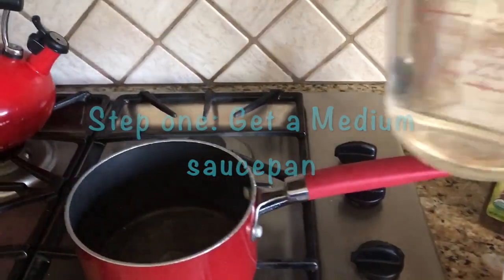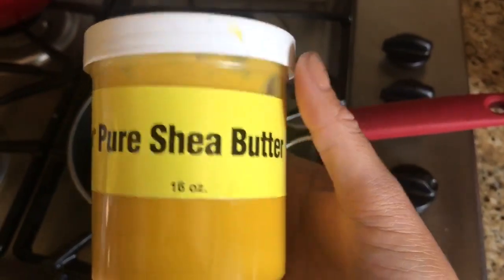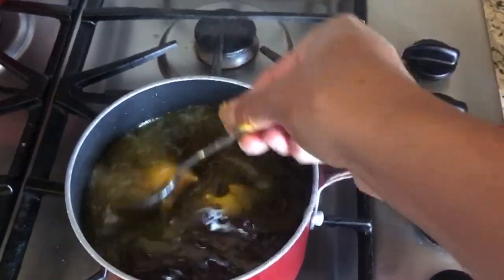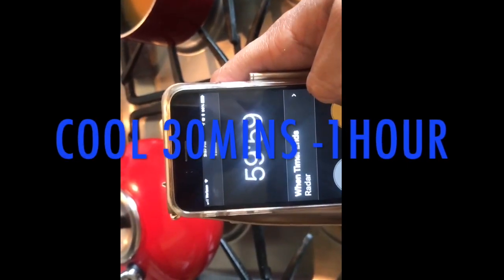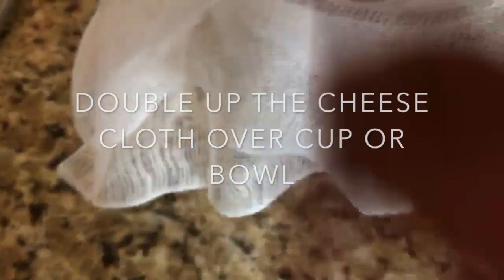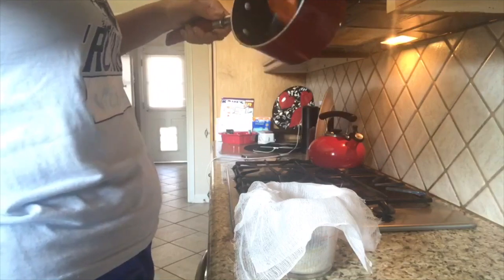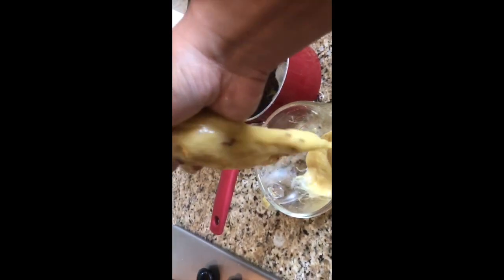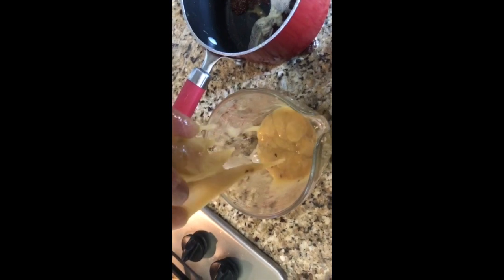How to make HOMEMADE flake free Flaxseed Gel !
This flaxseed gel is a LITTLE different then typical ones you see on the internet!

I have made some in the past but they FLAKE!!! Looks like its snowing in the back of me and it will be all over my clothes , just a mess ! So i decided to play scientist and this is what i have came up with and it WORKS!!

I really hope it works for you too !

If you decide to try it out please send me pics on IG or snap !
I love seeing results for you guys